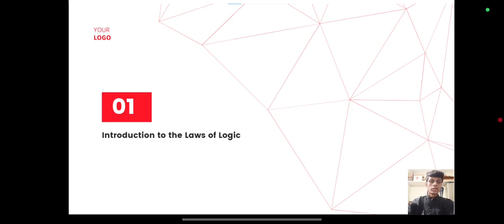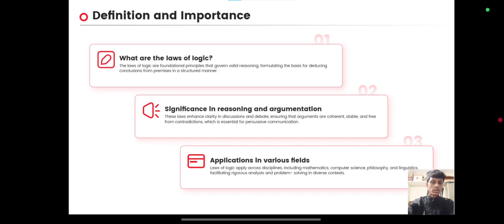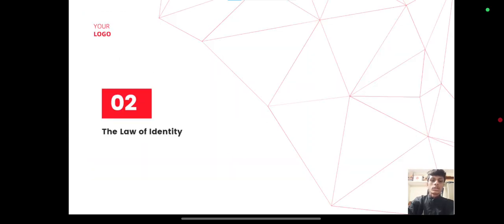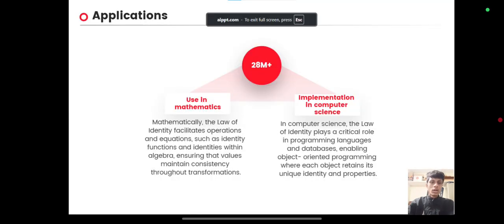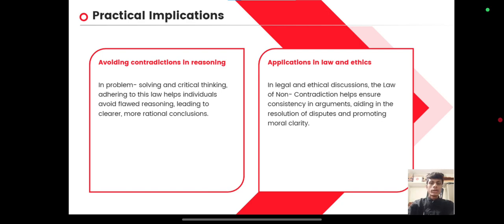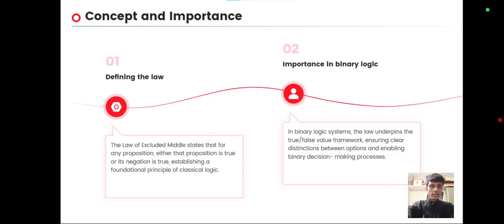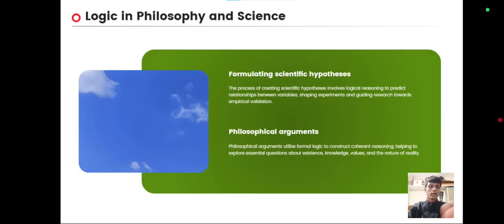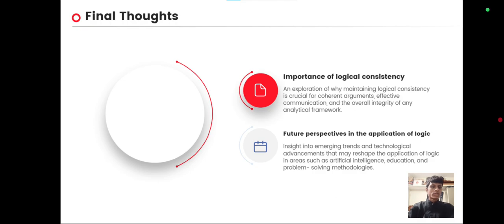Laws of logic